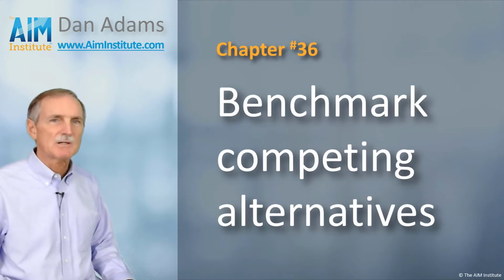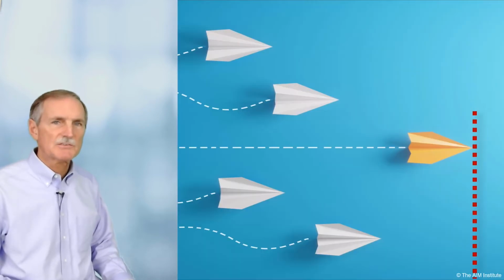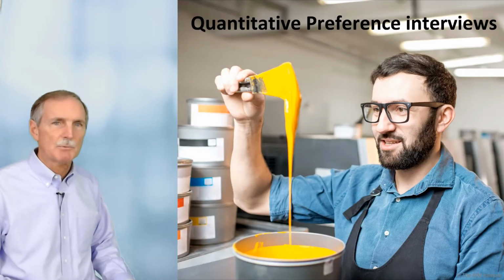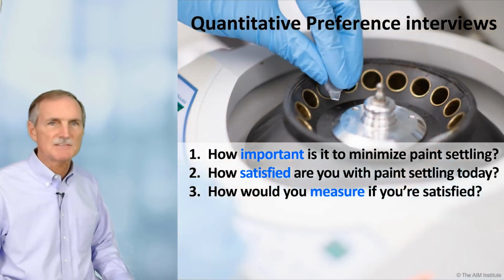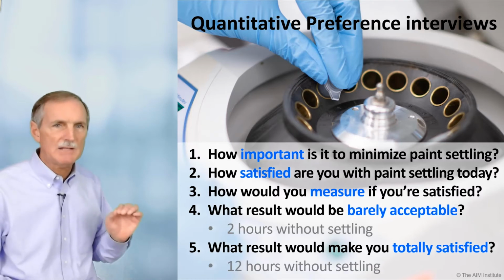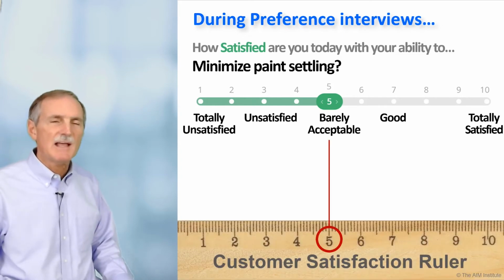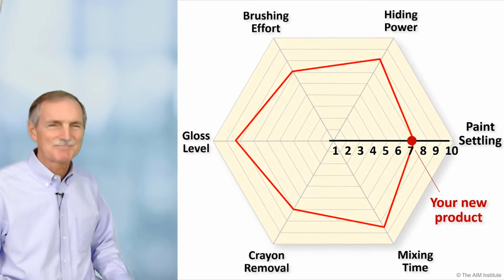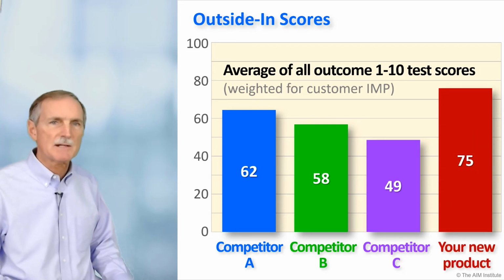Chapter 36: Benchmark competing alternatives | The AIM Institute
The price premium your product gets is driven by its value over customers’ next-best alternative. Here’s the only reliable way to quantitatively assess competing products’ value.

Chapter 36 of the B2B Organic Growth Video Series by Dan Adams, President of The AIM Institute

Get every video in this 50 video course sent to your inbox daily

Transcript of Chapter 36:

In the last chapter, you learned the only way a new product can get a price premium is by satisfying a customer outcome with a high Market Satisfaction Gap… something important and not currently satisfied.

But this doesn’t guarantee a price premium… or tell you how big it will be. You’ve got to deliver customer value over-and-above the customer’s next-best-alternative. Most B2B companies don’t know how customers truly measure value, and therefore cannot set an optimum new product price.

They need to ask 5 questions. In our earlier Preference interview example, you saw the first two… “How important is this outcome, such as minimize paint settling”… and “How satisfied are you with this today?”

Then ask, “How would you measure if you’re satisfied with your paint settling?” They might say they centrifuge a paint sample and see how long it takes to settle. You ask, “Using this test, what result would you consider ‘barely acceptable’?” They might say, “We need at least 2 hours.” Then you ask, “And what result would make you totally satisfied?” Perhaps they’d say, 12 hours.

You now have everything you need to replicate the customer experience. Here’s how: During your Preference interviews when you ask for 1-to-10 satisfaction ratings, you also provide these word descriptions, creating a “customer satisfaction ruler,” where barely acceptable is a “5” and totally satisfied is a “10.” You calibrate this ruler by asking customers what test result is barely acceptable and totally satisfied.

Let’s say your new product causes settling at 6 hours. You now know your customers would view this as a “7” or “good.” Plot this for your new product and do likewise for other key outcomes… and then plot the results of your competitive benchmarking tests.

You can even create Outside-In Scores… the average of all outcome test scores. Now you can predict how the market would view your new product vs. competitors.

When it comes to your customer insight, you can move from guessing… to understanding customer needs… and even model the customer experience around those needs.

We couldn’t cover this in depth here, but let me leave you with this thought: Because you are a B2B company, you can reach a level of customer insight most companies haven’t even dreamed of.